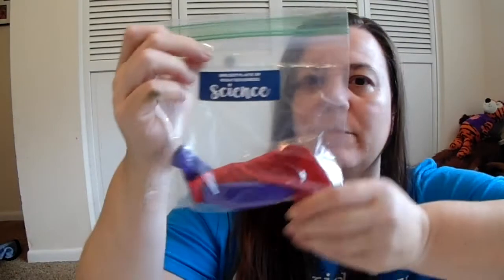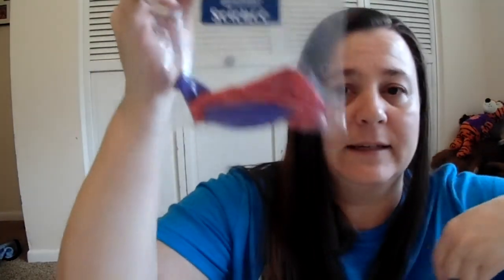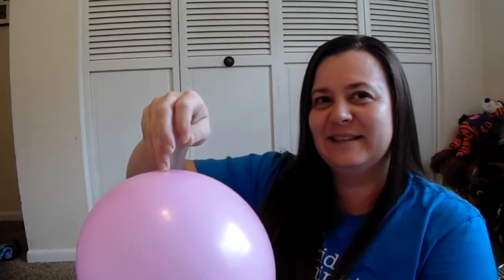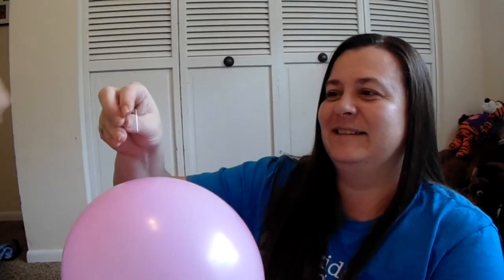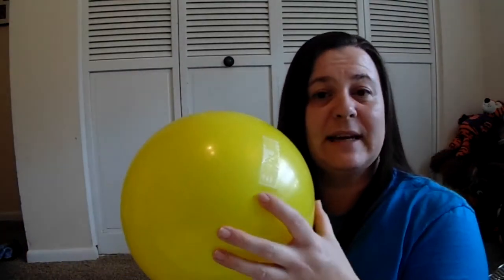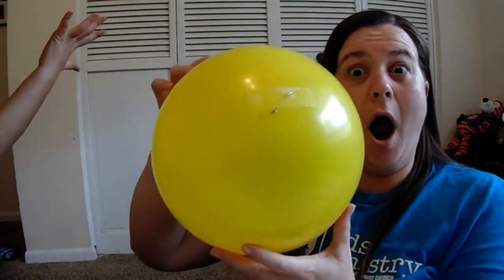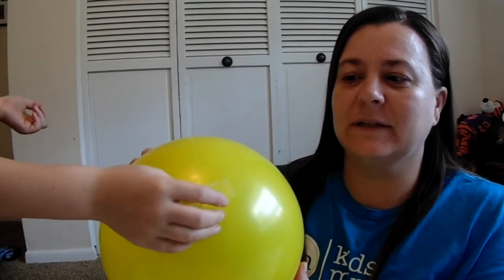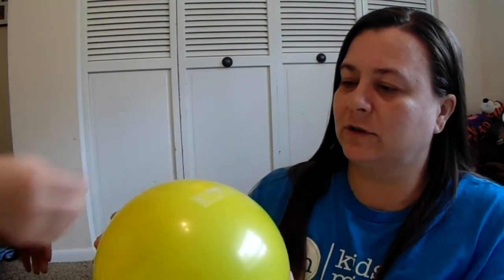SBS Day 2 | Science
Here is the science lesson for day 2 of SBS!  We are using balloons and tape to represent the breastplate of righteousness.